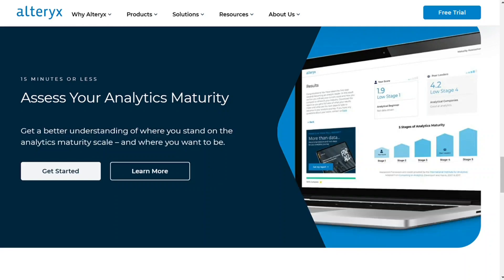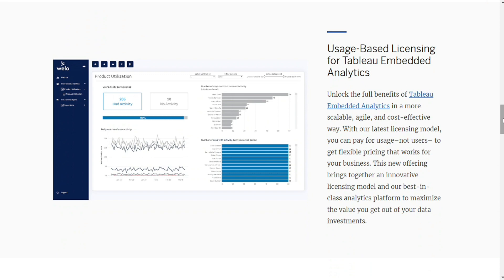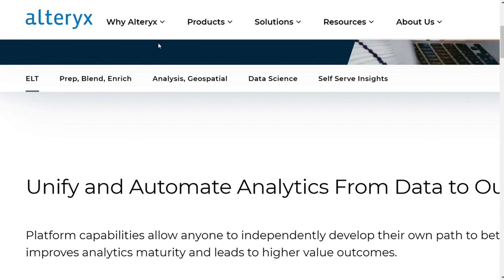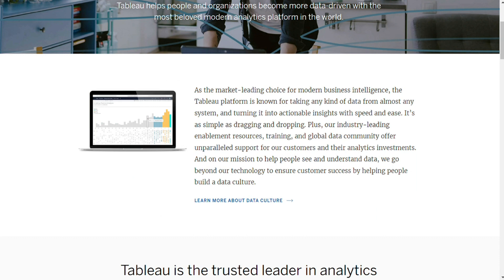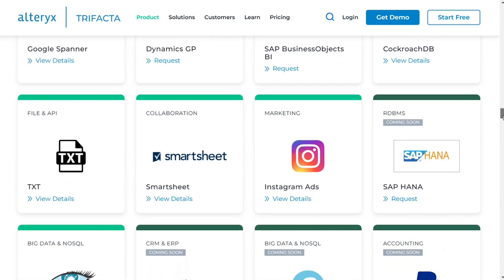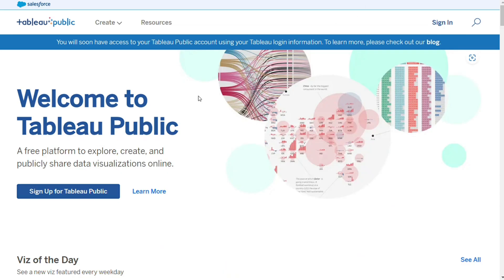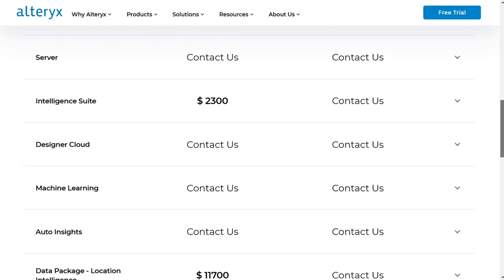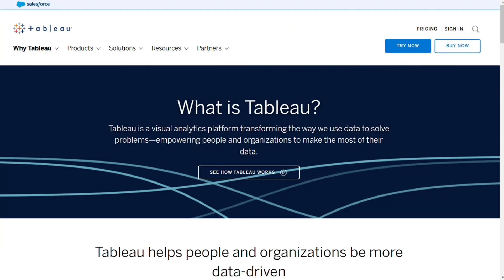Alteryx vs Tableau - Which One Is Better?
In this video you will find out Which One is Better - Alteryx or Tableau

Chapters:
0:00 ...
0:23 Key Features
1:47 Ease of Use
2:25 Integration
3:17 Collaboration
3:35 Pricing
5:08 Conclusion